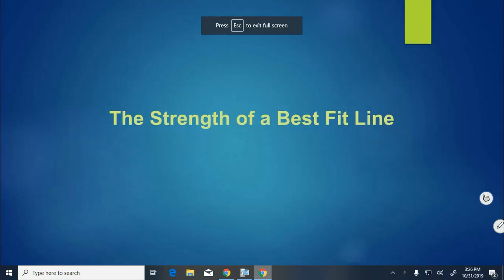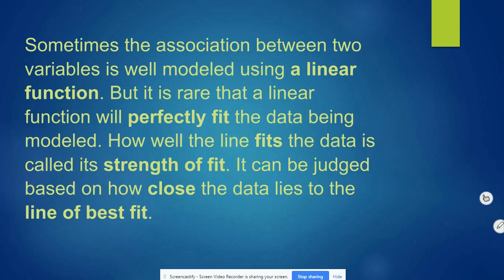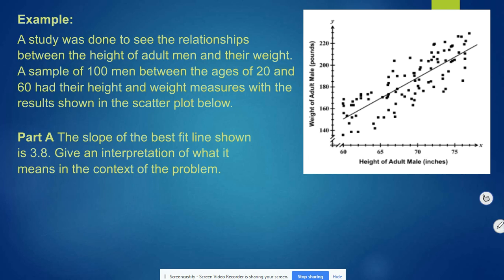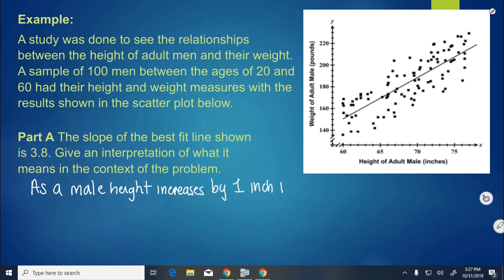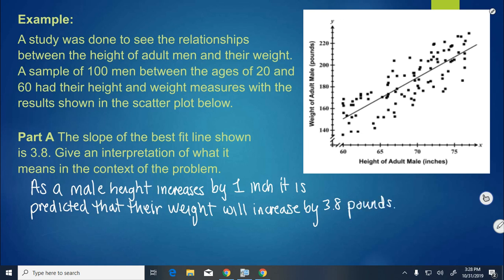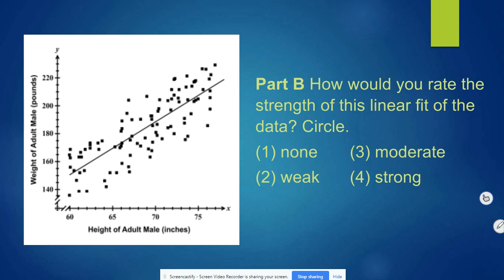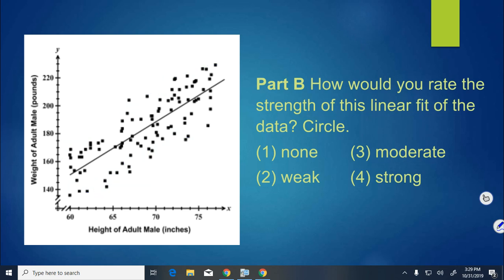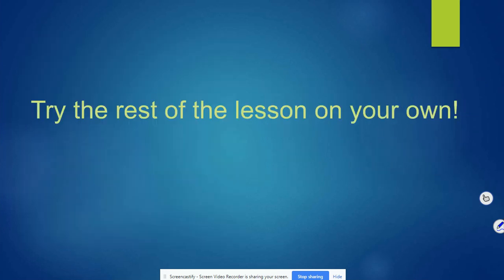Strength of a Best Fit Line